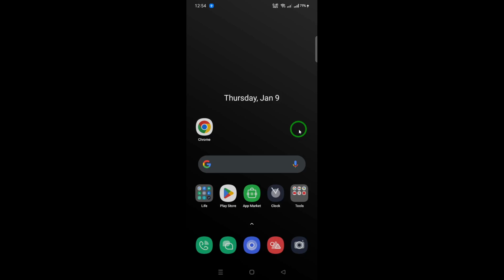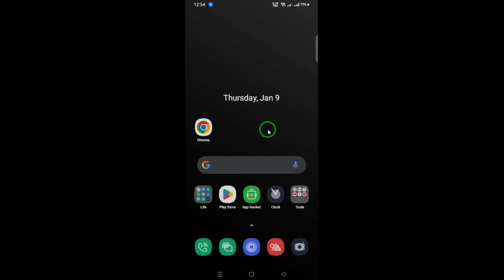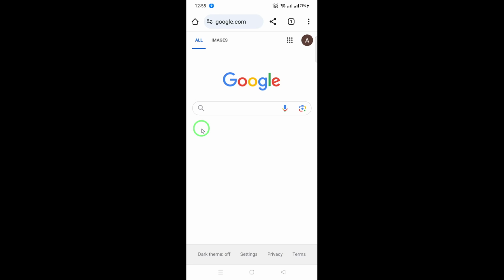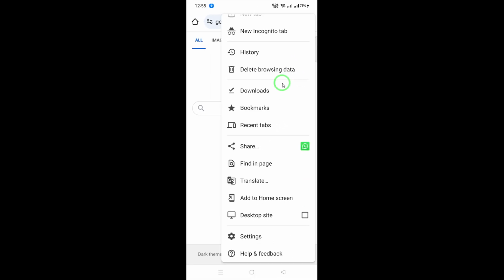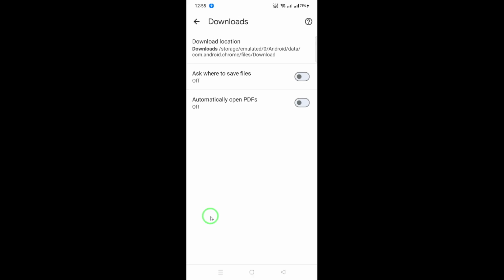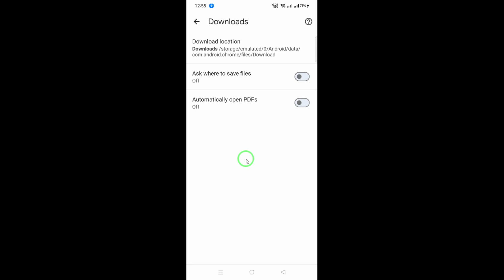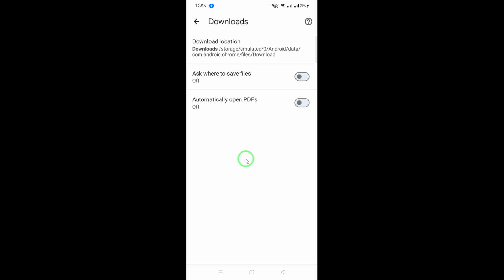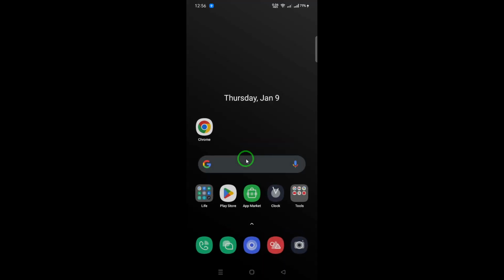How To View Downloads Location On Google Chrome (Updated)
Learn how to show notifications spotlight on Google Chrome with this updated guide. Follow these simple steps to enhance your browsing experience and manage notifications effectively.

1. Open Chrome Browser

2. Click on the three dots at the top right corner

3. Click on Settings

4. Click Notifications

5. Enable Notifications Spotlight

Chapters:
00:00 Intro
00:12 Soultion
01:05 Outro